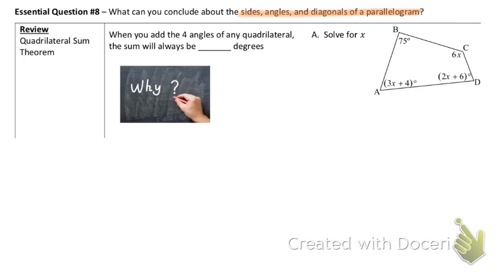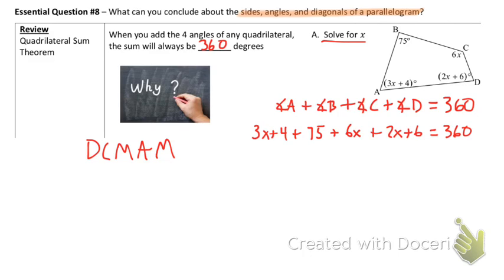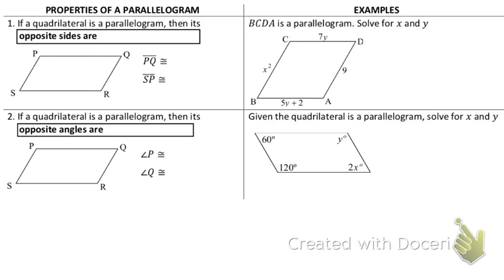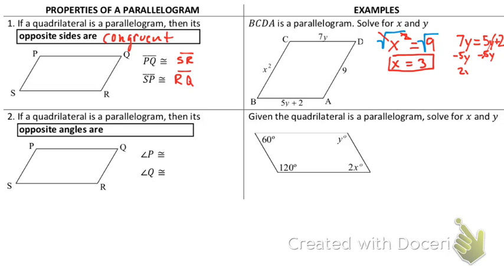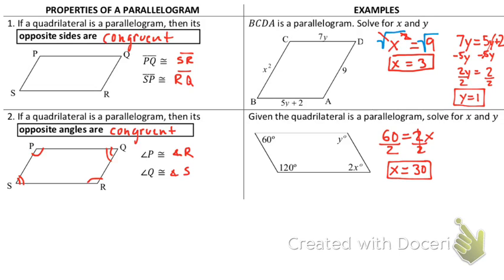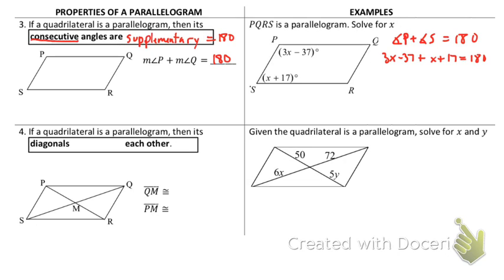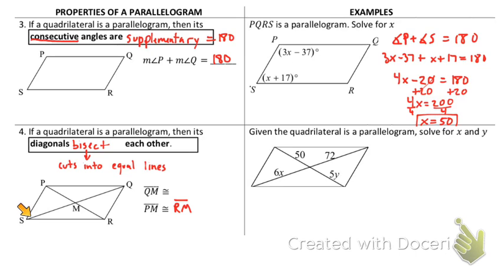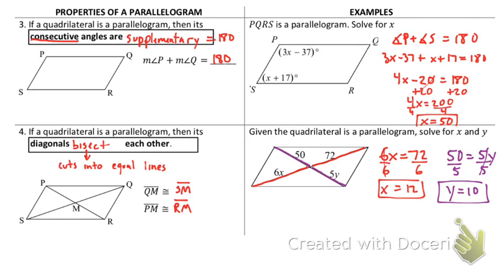8 im2 quadrilaterals and parallelograms